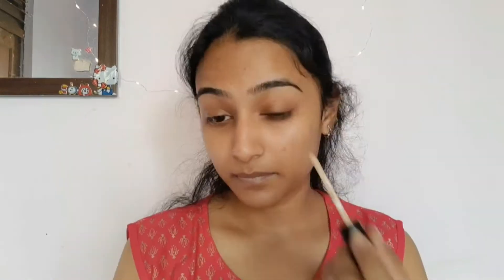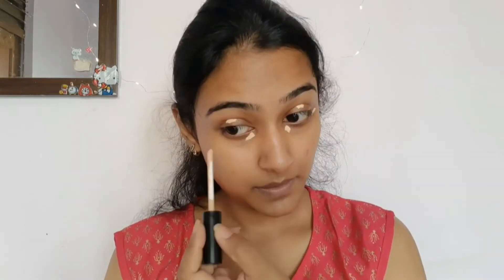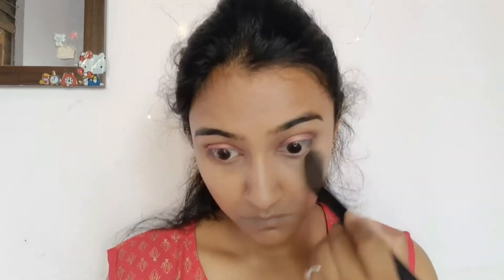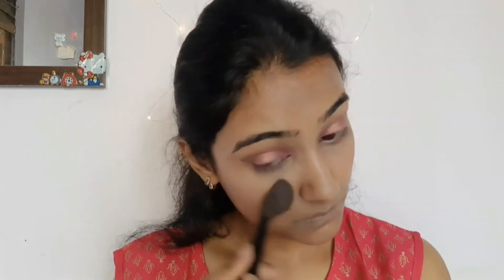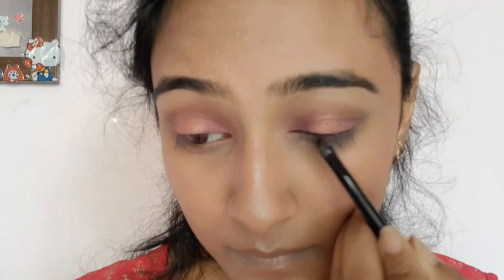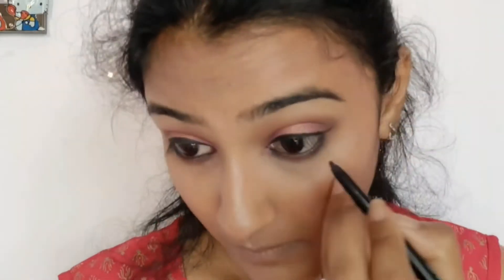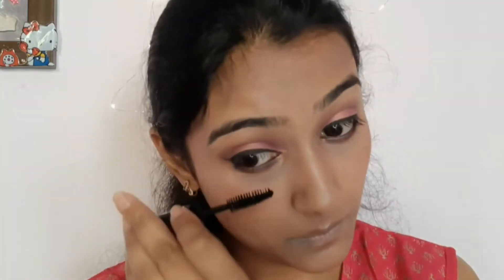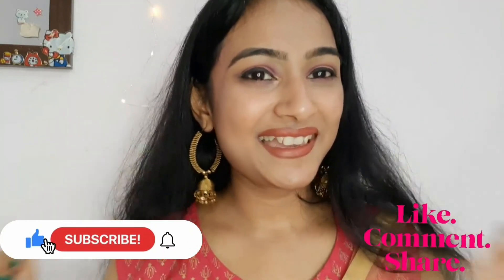Rakhi Makeup Look || Easy Look || Festive Look || Tanya Kankane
Heyy Fam !!

Do Comments on my video & Keep Suggesting me content For You Guys.

Stay Up Fam ♡ For Every Video.♡

If You Like to watch my videos so do subscribe to my channel do like the video's & don't forget to hit bell icon otherwise uh will miss to get my videos notifications 💟

Love You Everyone. Do support and love me too. Stay Safe 💟 Thank you💟.